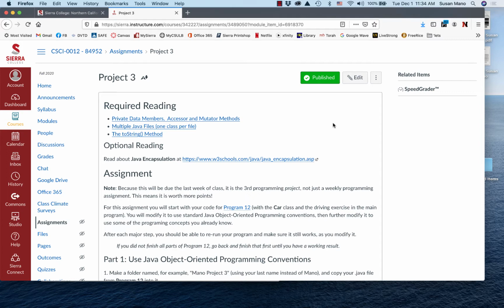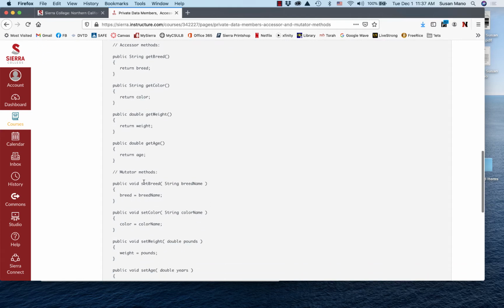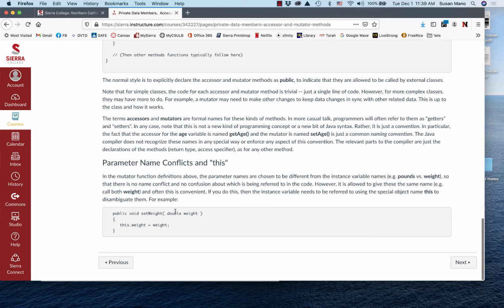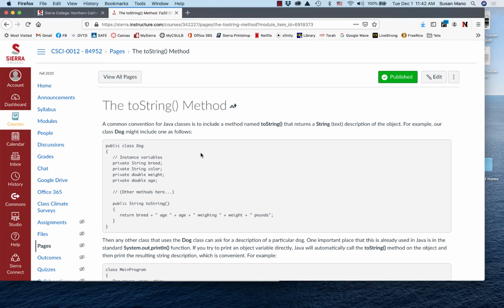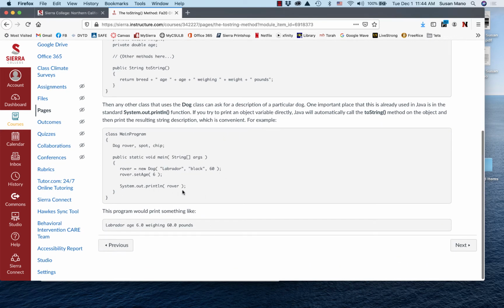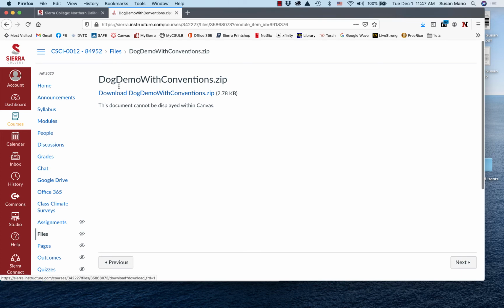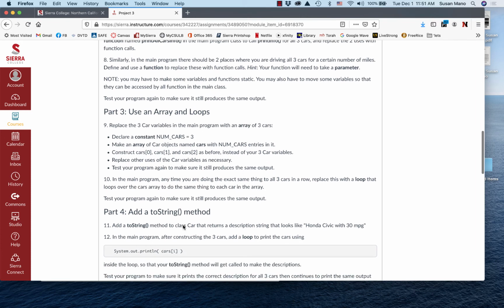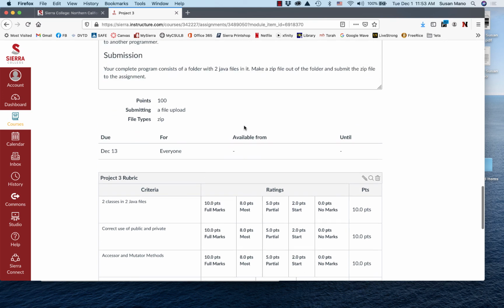CS 12 Week 15 Lecture